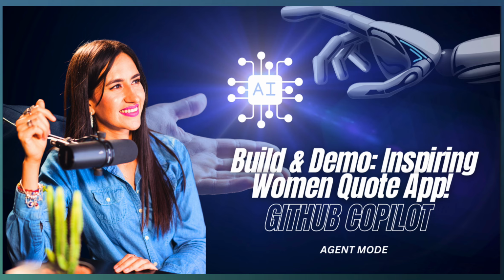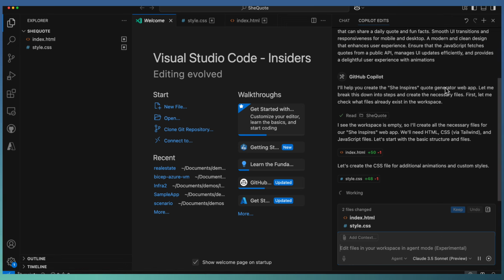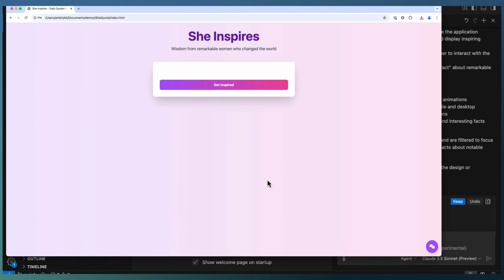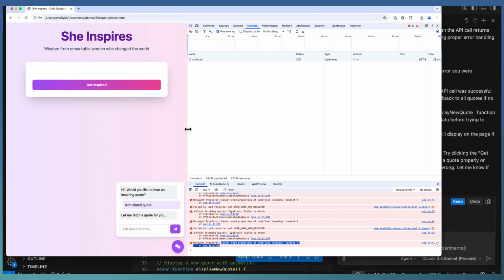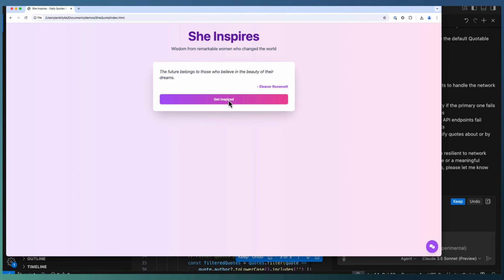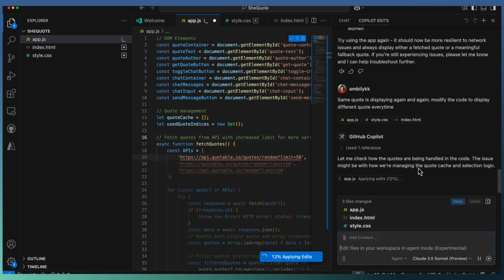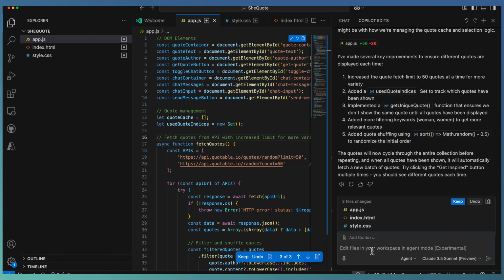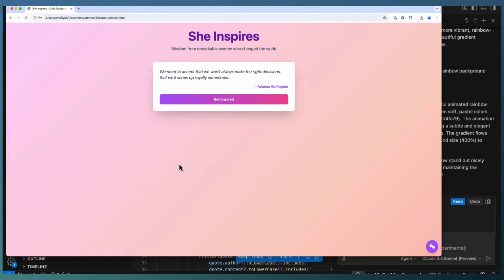She Inspires: Build a Stunning Quote Generator Using AI & JavaScript!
Celebrate Women's Day with an inspiring coding project! In this video, we’ll build a beautiful quote generator app that fetches motivational quotes from inspiring women in history, tech, and leadership. Using HTML, JavaScript, Tailwind CSS, and AI-powered assistance from GitHub Copilot, we’ll create an engaging user experience with smooth animations and a chatbot assistant!

🔥 Ready to get inspired and build this app? Watch now and follow along!